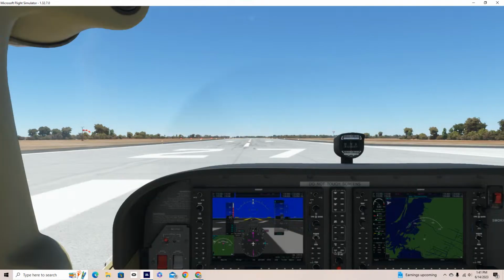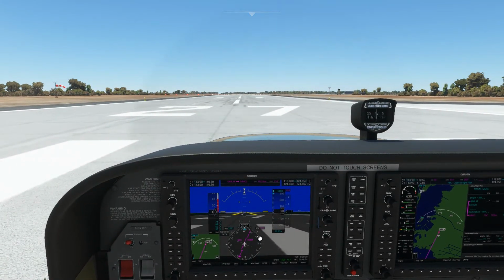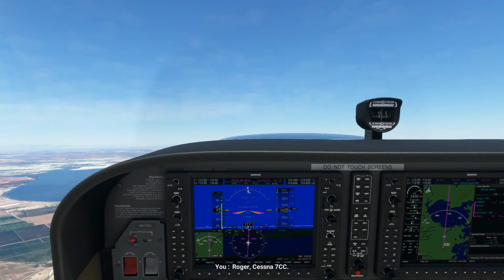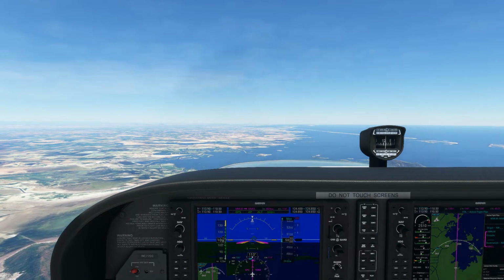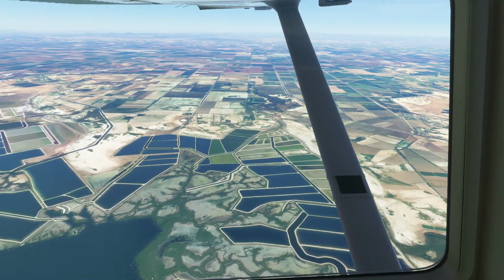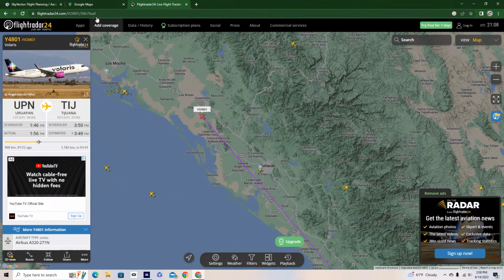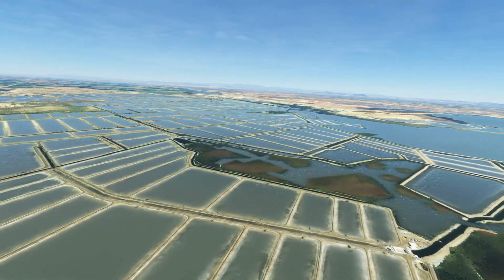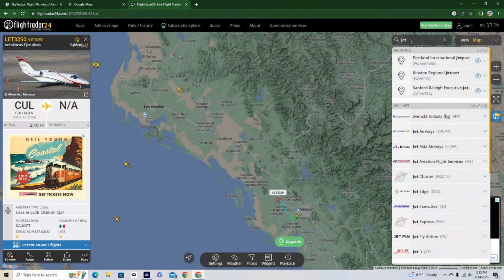MSFS 2020 MMLM - MMCL Los Mochis to Culiacan C172 G1000